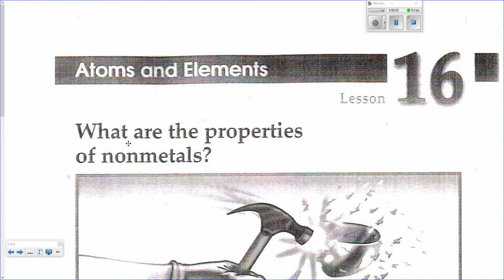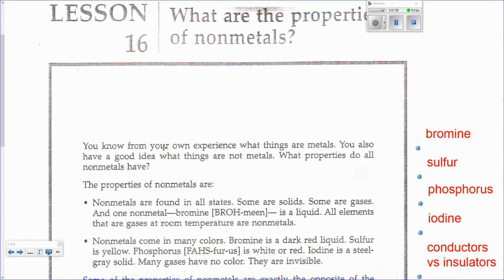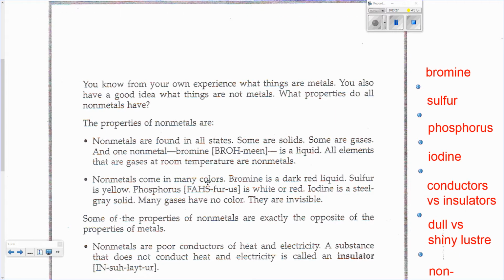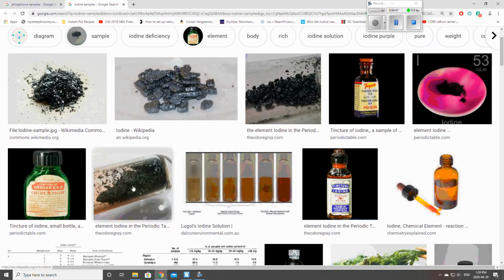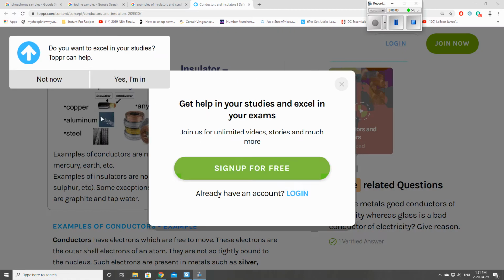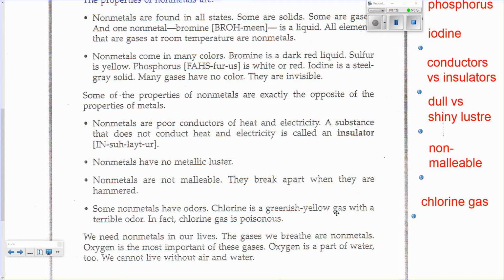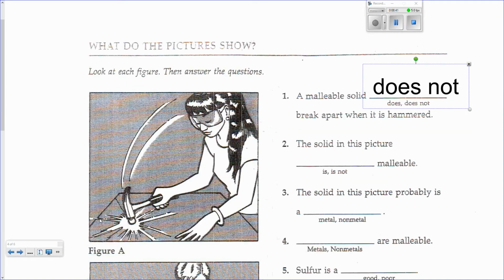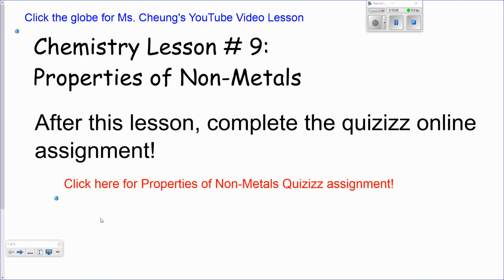L16 Properties of Non-metals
The handouts are from Science Workshop Series: Atoms and Elements by Seymour Rosen, Globe Fearon.